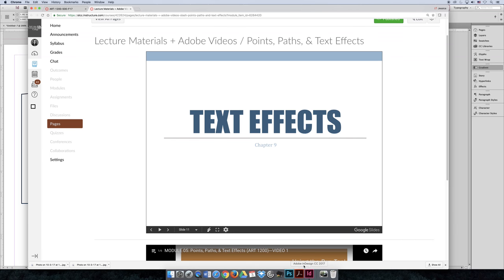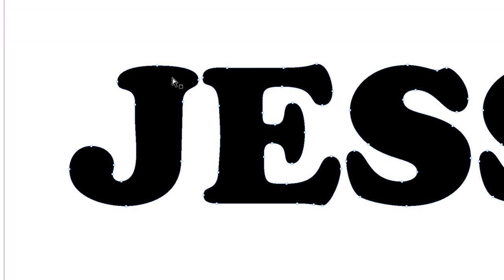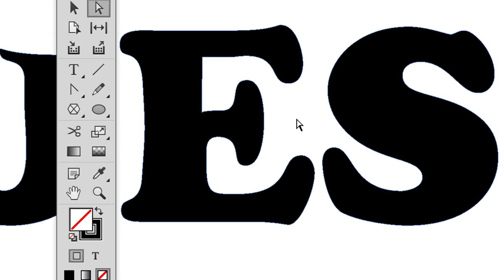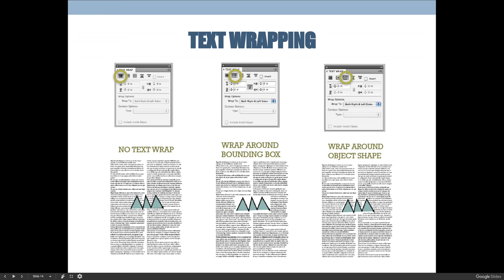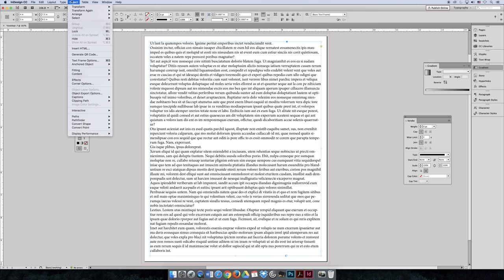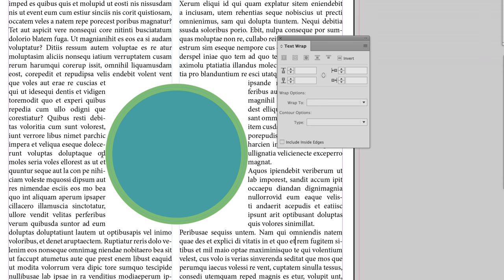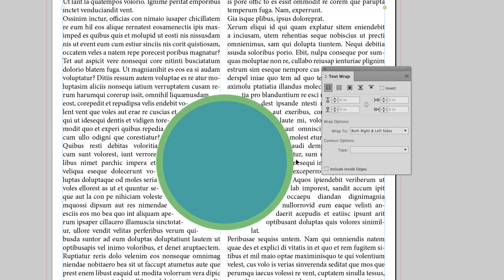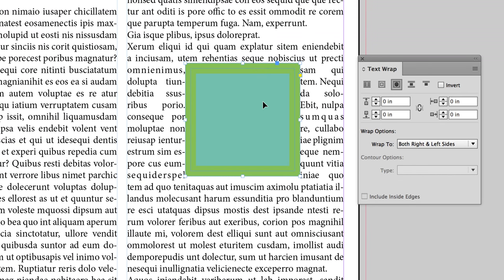ART 1200 – Points, Paths, & Text Effects / VIDEO 05